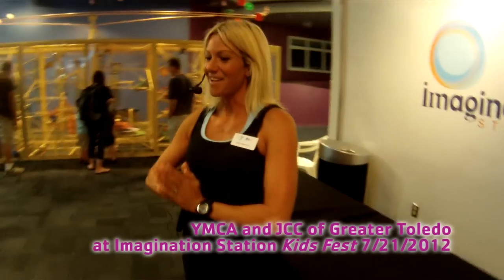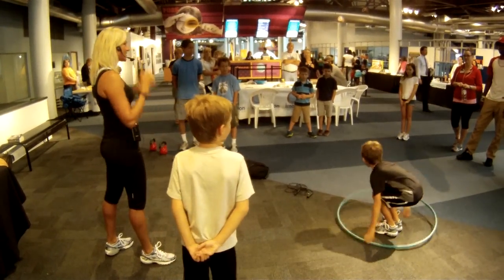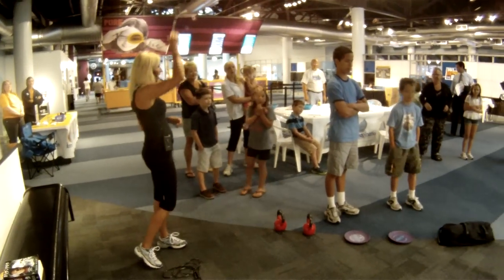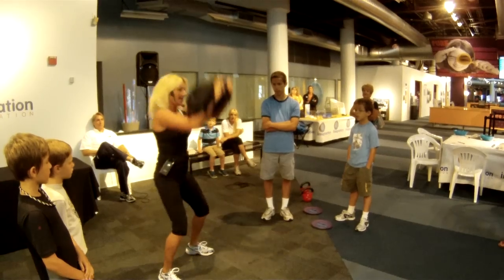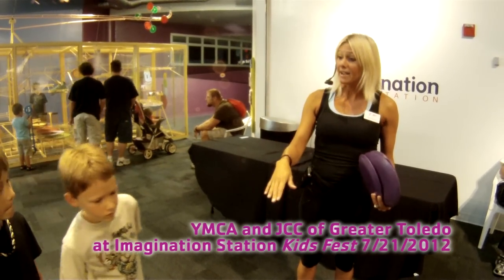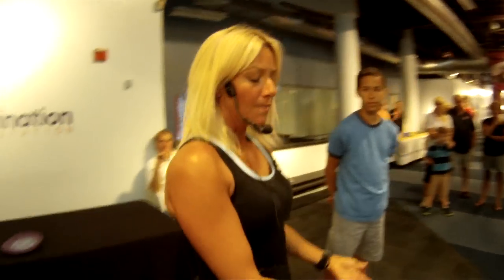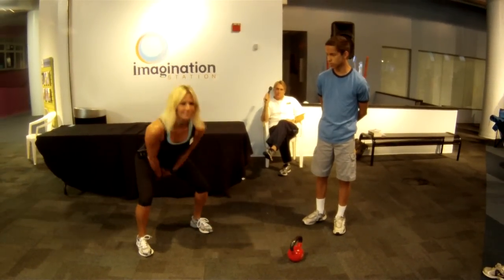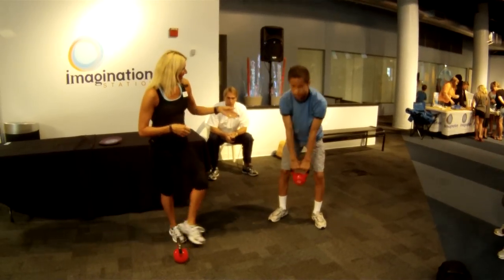YMCA and JCC of Greater Toledo - Easy Fitness Exercises with Sally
Sally, fitness instructor with the YMCA and JCC of Greater Toledo, shares simple exercises that kids or adults can perform.  The demonstration was held during Kids Fest at Imagination Station with 101.5 The River, Saturday, July 21, 2012.  The exercises Sally and guests demonstrate are designed to help participants get or stay active.